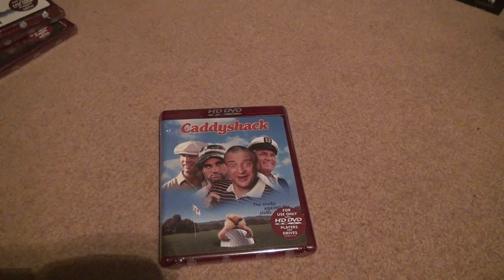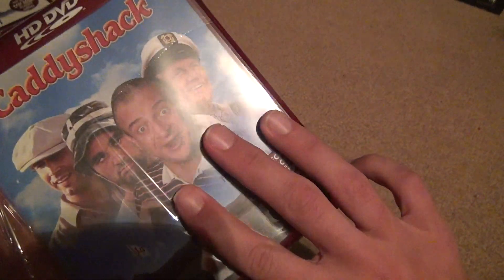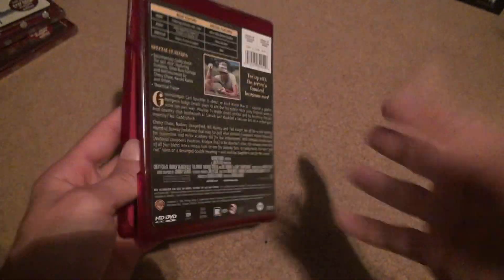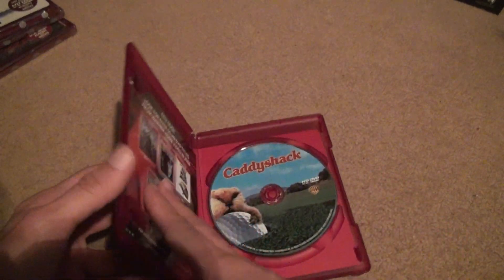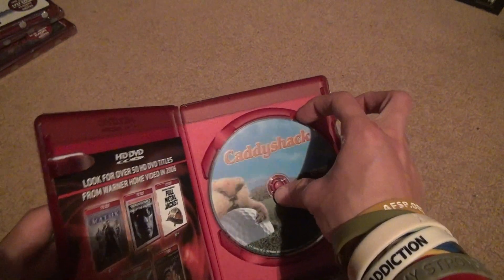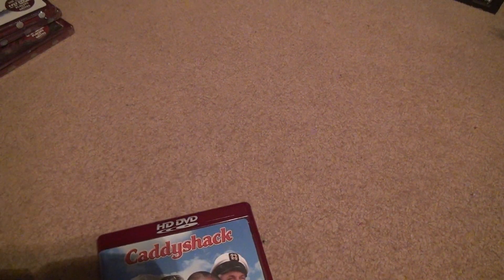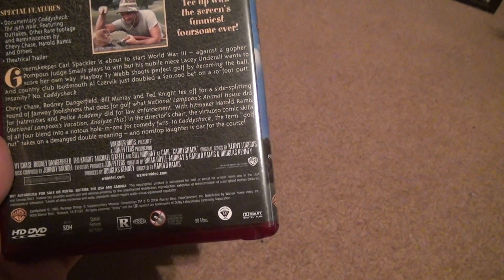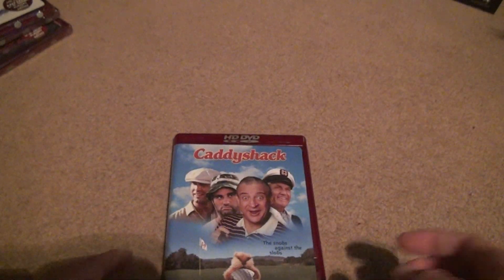Caddyshack HD DVD Unboxing